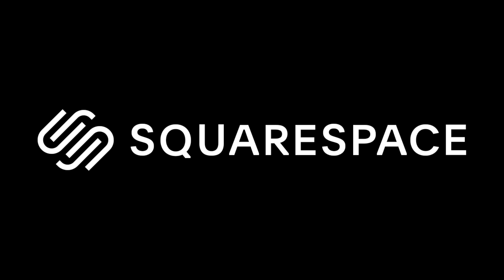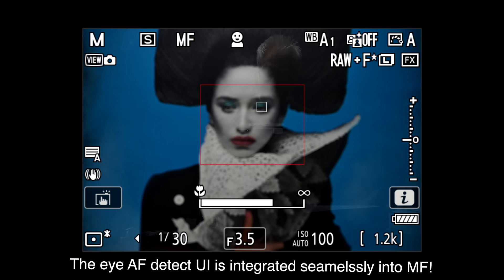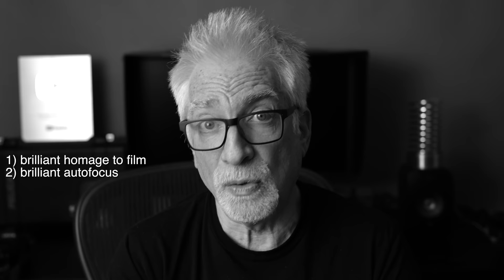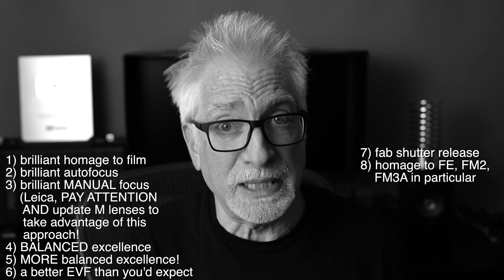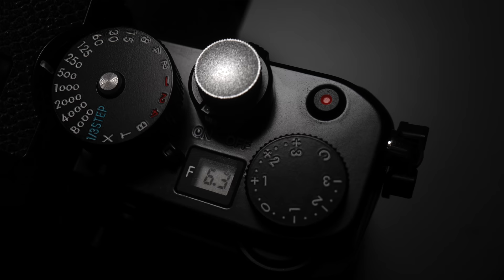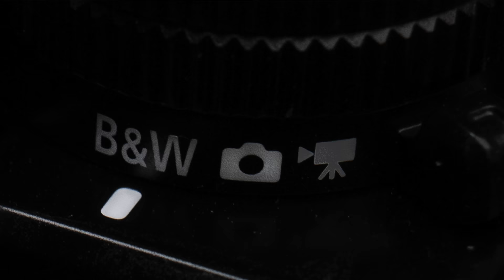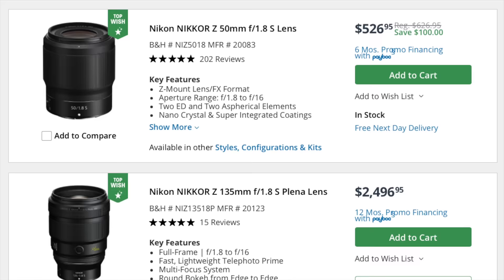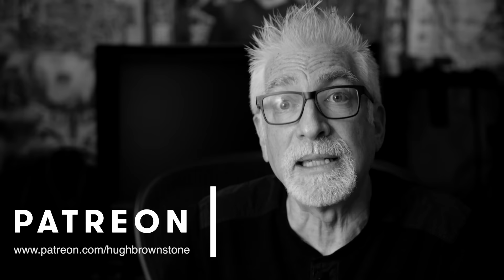Nikon Zf: Phenomenal - With A Few Quirks!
00:19 Why Has It Taken So Long to Review the Zf?
00:42 Gut Reaction Now That I Have One in Hand
05:07 The Details (The Good Stuff)
11:51 The Imperfect Parts
20:44: Closing Thoughts

Buy Nikon Zf here:

WE WON A 2023 WEBBY! Watch our award-winning series with B&H, "The Art of Street Photography with Hugh Brownstone"

SIGN UP FOR ONE OF OUR 2024 STREET PHOTOGRAPHY WORKSHOPS in New York, London, Paris, Berlin or Tokyo! to learn more.

We recommend B&H , Adorama and KEH for all of your photo, video or audio needs.

- Usual Audio Recorder
- Usual Microphone
- Key Light
- Key Light Modifier